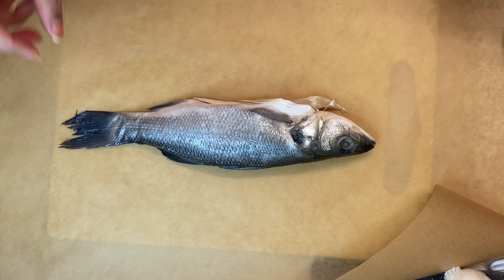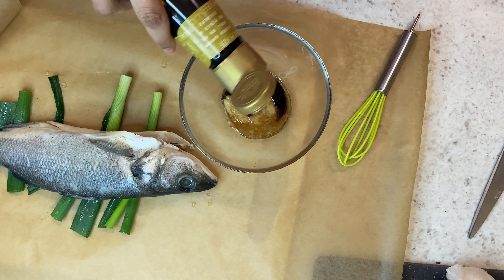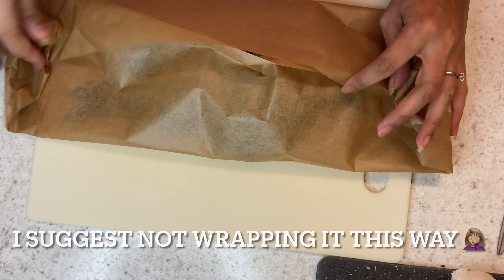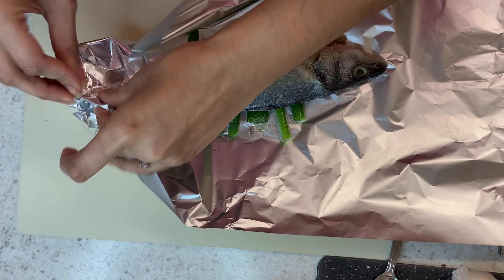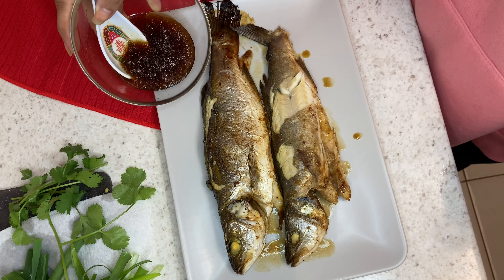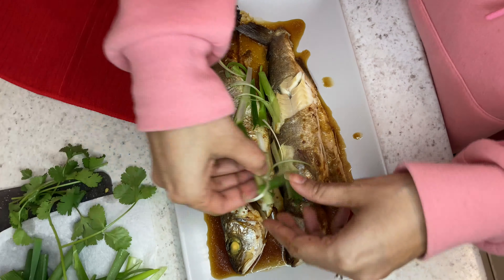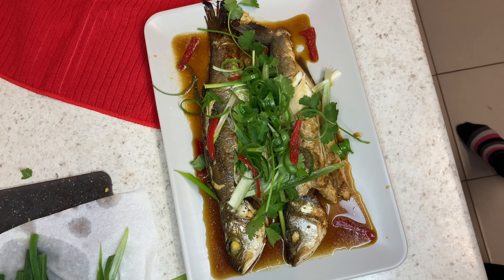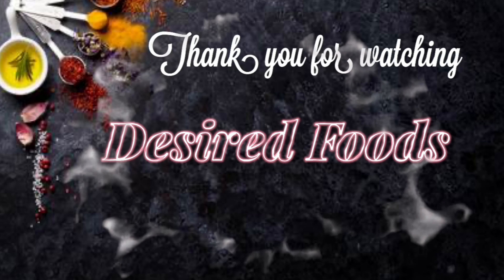How to make Steamed Fish | Cantonese Fish | Chinese new year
This is a step by step recipe on how to make steamed fish. A classic Chinese traditional dish that is eaten on Chinese New Year. The fish is to represent from head to tail the year from start to finish. This is a very simple recipe I hope you like and Happy New year to my Cantonese family on YouTube.

Ingredients:

X2 whole sea bass
Fresh spring onions
Fresh ginger cut into strips finely
White pepper
Ginger paste
Fish sauce
Sweet soy sauce (use oyster sauce if you can’t get hold of it)
Mushroom sauce (optional)
Dark soy sauce
Sesame oil
Mild red chilli
Coriander
Hot oil (this is to bring out flavour of fresh herbs)